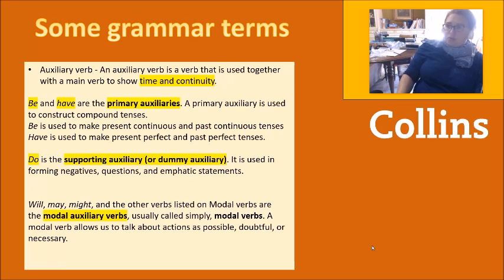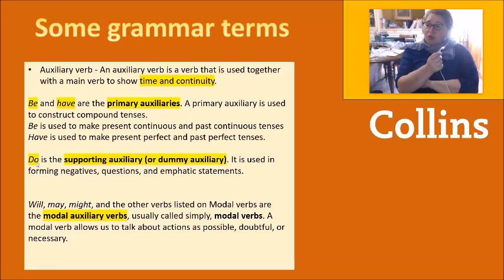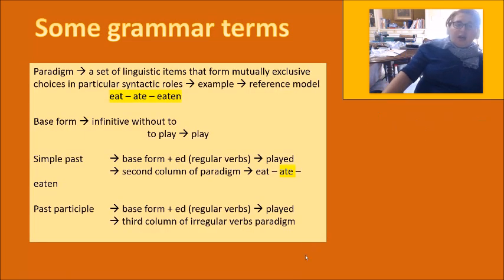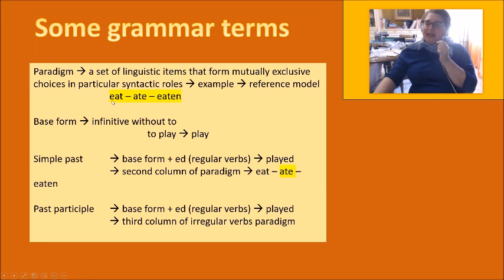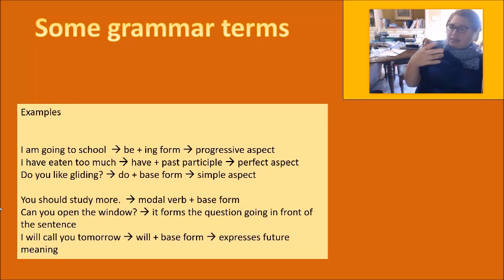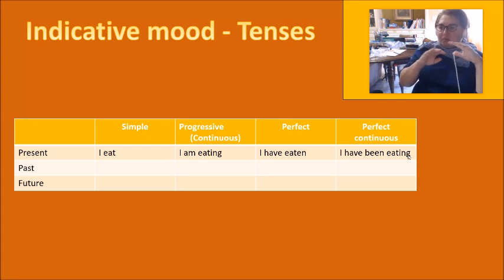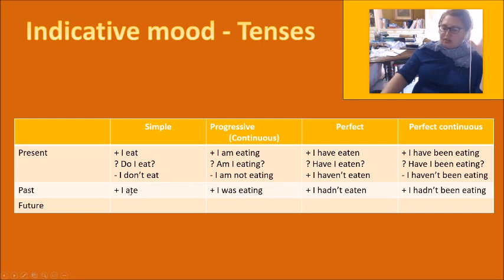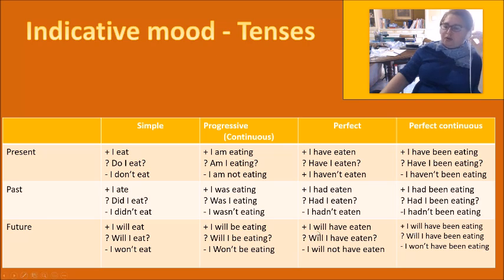An easy-peasy way out from English tenses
Today we’re going to do something super useful: a full revision of English tenses!
We’ll quickly review the key tenses, when to use them, and give you clear examples to make everything easy to remember.
Perfect if you're preparing for an exam, brushing up your skills, or just want to feel more confident using English correctly.
Stay with me — it's going to be fast, clear, and practical. Let’s get started!